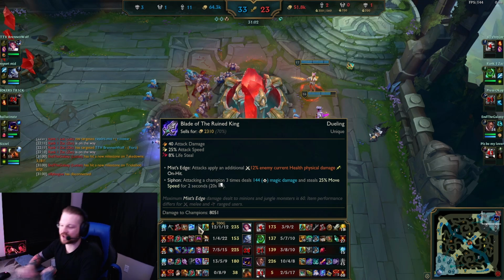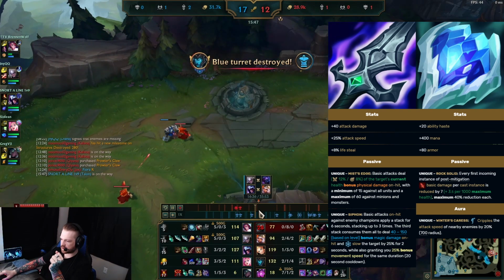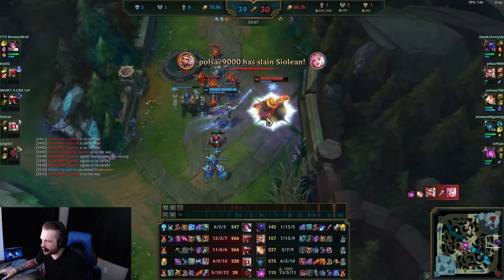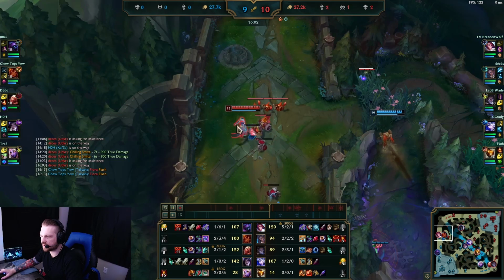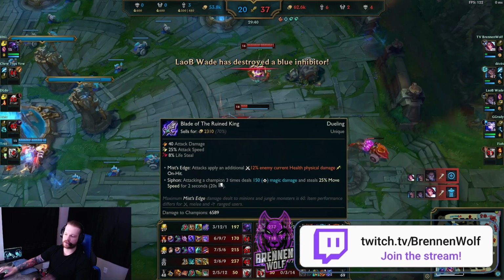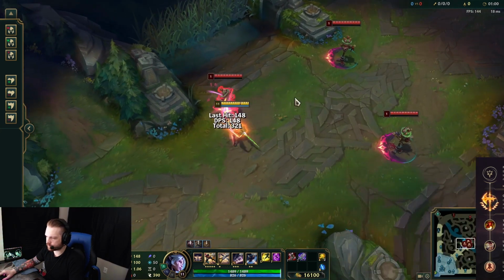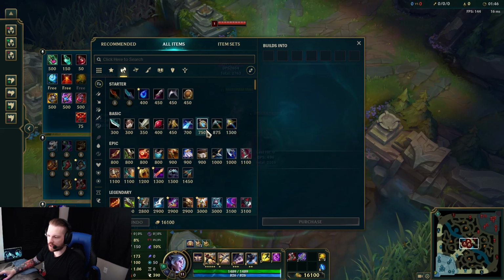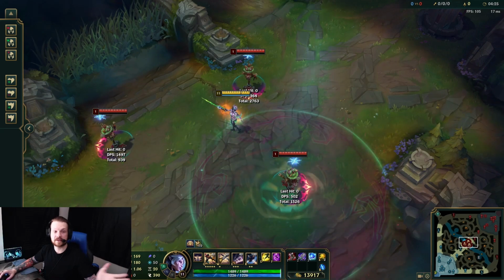🚨Most BROKEN FIORA Build - Masters Fiora Build Guide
Bork + Frozen Heart Build! NEW OP FIORA BUILD 12.18 - League of Legends
Peak: 204 LP Masters - Fiora OTP
Edited By   @2ndAttemptPOG   🙋‍♂️
This channel is centered around Fiora and Leauge of Legends content, more specifically here you can find Build/Rune Guides for Fiora, Patch Note Explanation vids, Matchup Guides, Tubers and Macro/Micro Guides (for top lane mostly)!